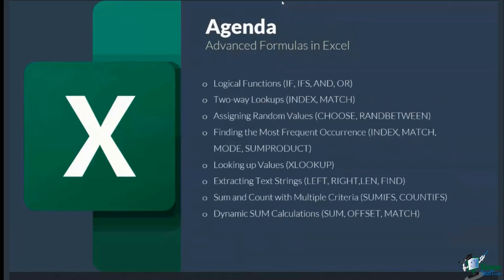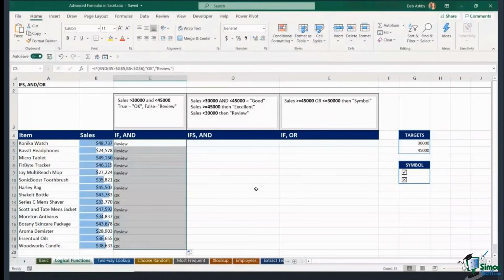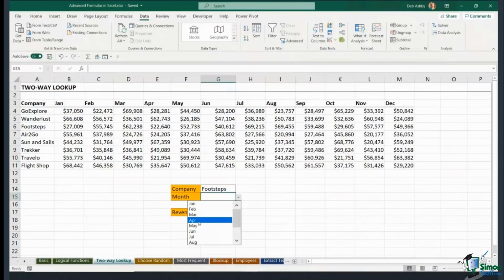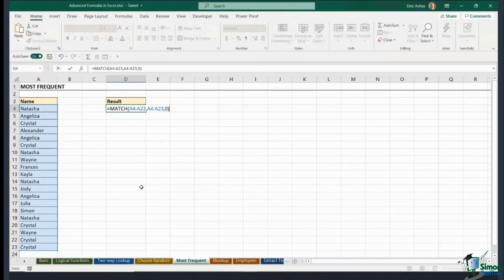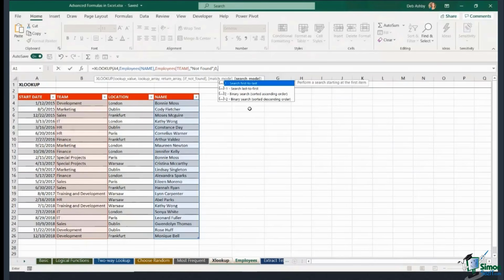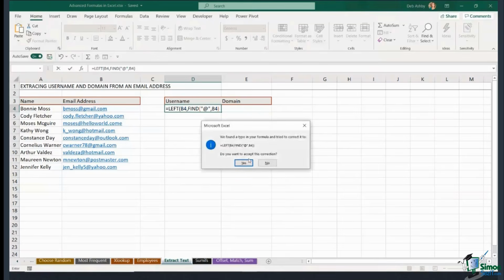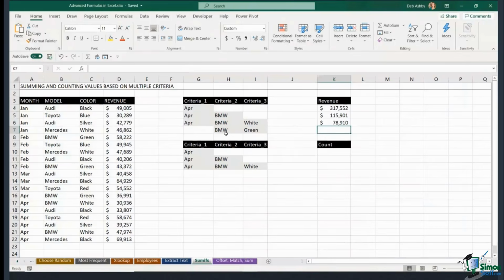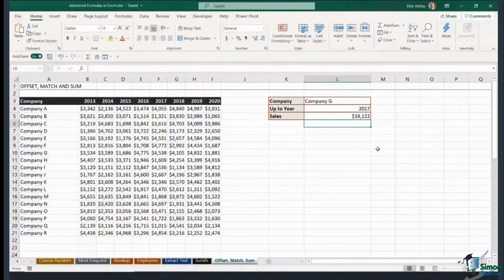Advanced Excel Formulas (IF, IFS, INDEX, MATCH, SUMPRODUCT, XLOOKUP, OFFSET, CHOOSE)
✅ Download the free course files to follow along

In this 1-hour, recorded webinar, Excel expert Deb Ashby takes you through a host of incredibly useful Advanced Excel formulas and functions.

0:00:00 - Introduction
0:05:07 - Logical Functions in Excel (IF, IFS, AND, OR)
0:17:00 - Two-way Lookups in Excel (INDEX, MATCH)
0:21:29 - Assigning Random Values in Excel (CHOOSE, RANDBETWEEN)
0:25:23 - Finding the Most Recent Occurrence (INDEX, MATCH, MODE, SUMPRODUCT)
0:30:48 - Looking up Values (XLOOKUP)
0:40:32 - Extracting Text Strings (LEFT, RIGHT, LEN, FIND)
0:46:09 - Sum and Count with Multiple Criteria (SUMIFS, COUNTIFS)
0:52:59 - Dynamic SUM Calculations (SUM, OFFSET, MATCH)